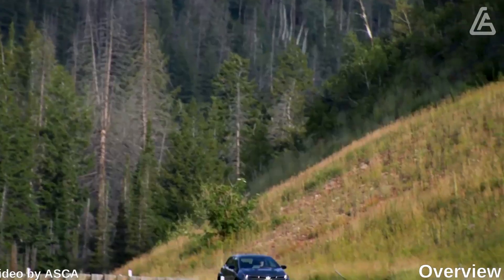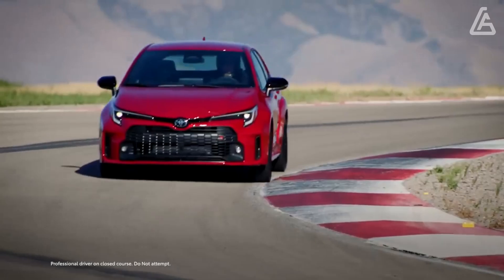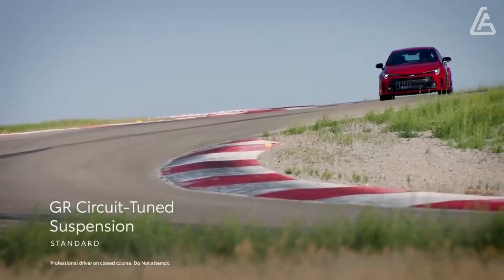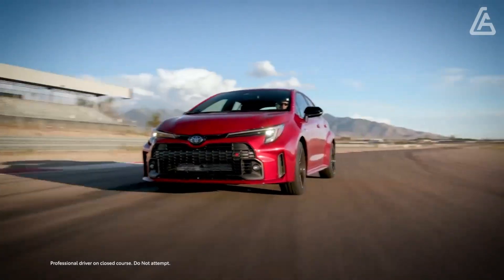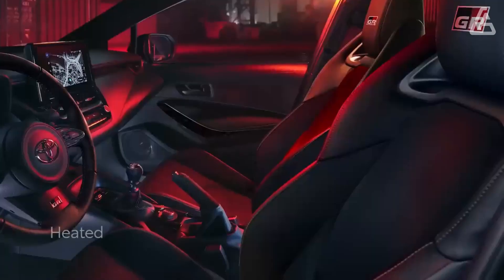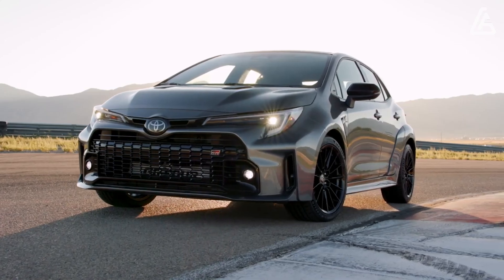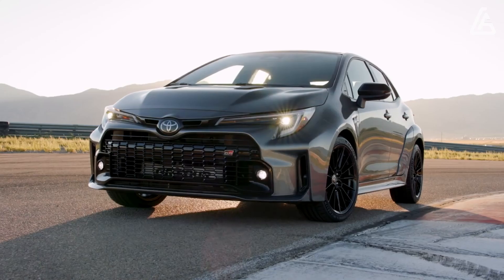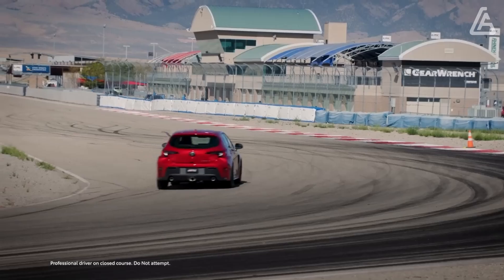2024 Toyota GR Corolla:Enjoy riding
Look past the plebeian Corolla name: the 2024 Toyota GR Corolla is a vehicle of a totally various species. Aside from that name, the GR Corolla shares just its essential construction and a few inside parts with the brand's broadly commonplace passenger vehicle. 2024 Toyota GR Corolla is a very compact and comfortable car. Toyota has dropped in a blazing 300-hp turbocharged three-chamber motor, a multi-mode all-wheel-drive framework, and a game tuned suspension to make a track-vanquishing small beast equipped for staying up with auto symbols, for example, the Honda City Type R and the Volkswagen Golf R. A six-speed manual is the main accessible transmission, and it adds to the GR Corolla's enjoyable to-drive nature. Like other GR-marked vehicles, this hot trapdoor addresses the zenith of execution for the Toyota setup, and despite the fact that it's costly and an issue to purchase since it's created in restricted numbers, we believe it's definitely justified.

Pixabay:
epical-cinematic
cinematic-trailer
epic-background-motivational
powerful-inspiration
adventure-motivational